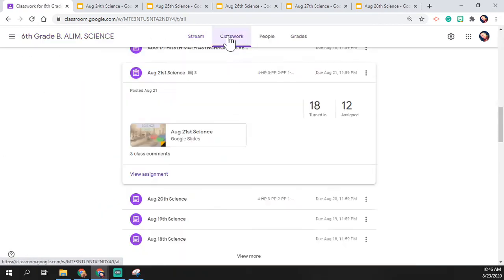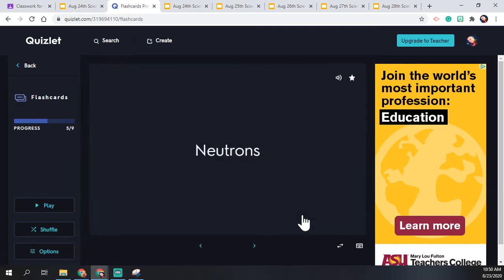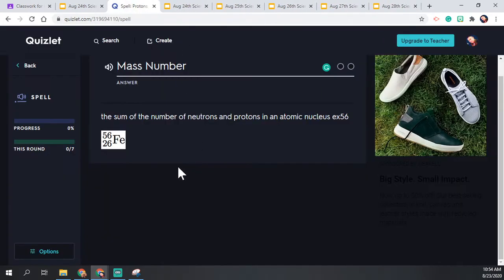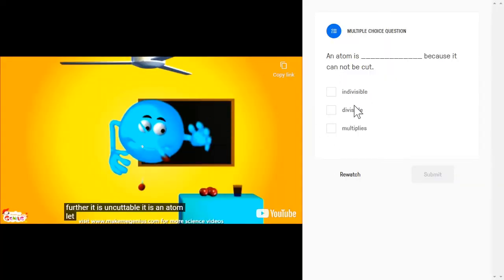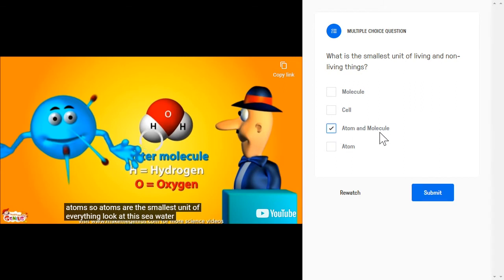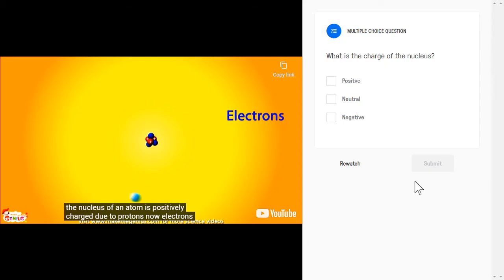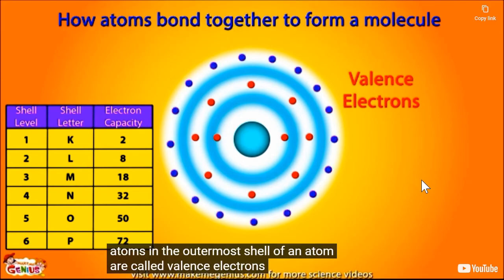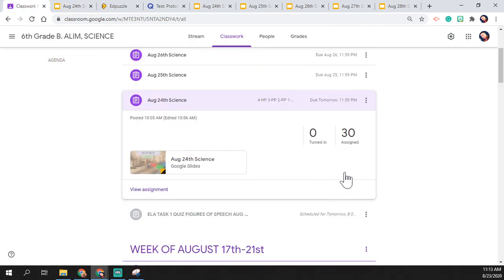Aug 24th Recorded LIVE 2020 08 23 10 45 20